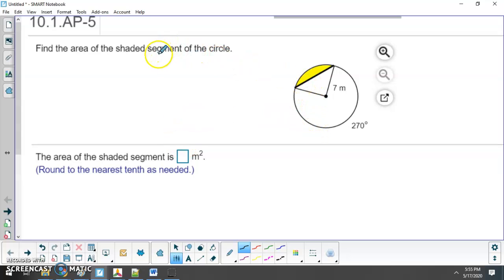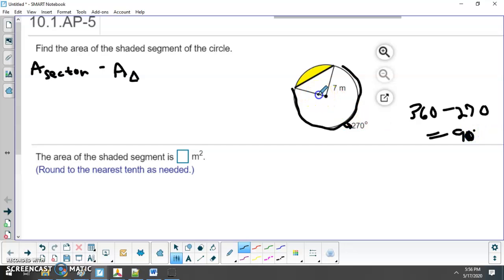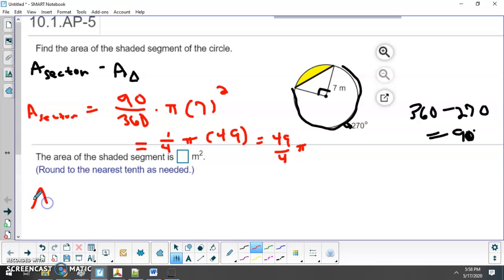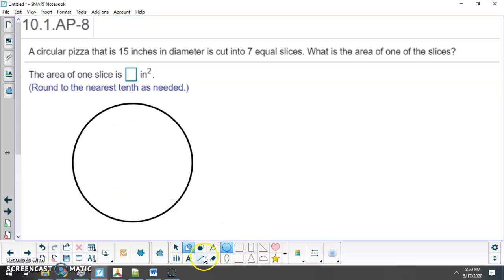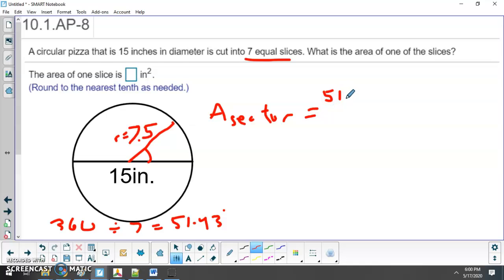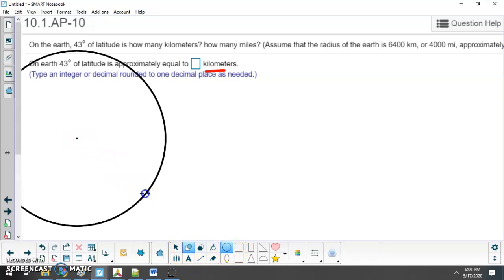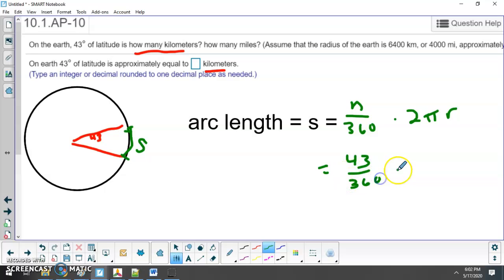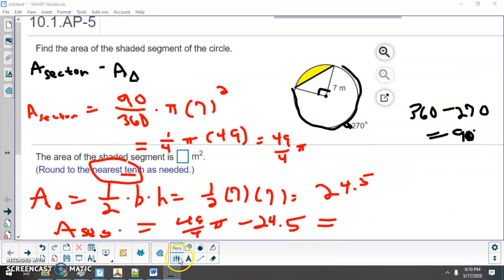Geometry Bonus Review Video 10-1